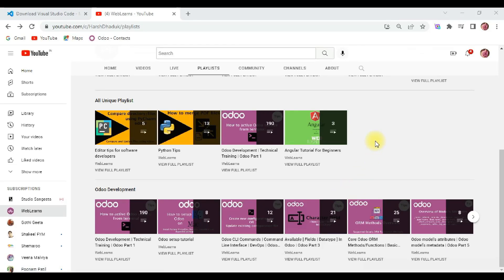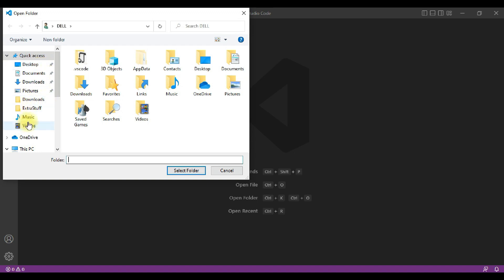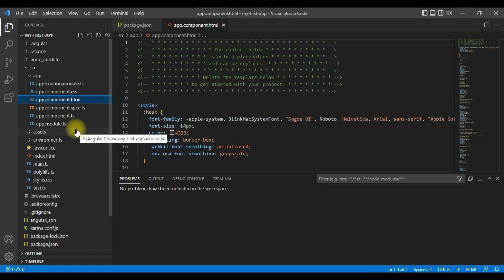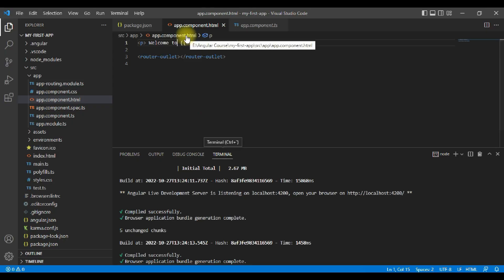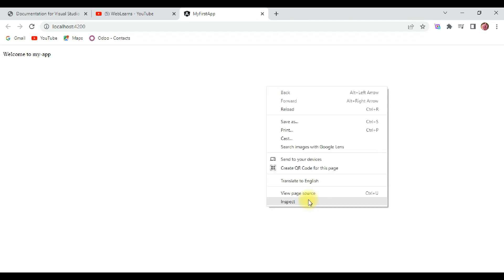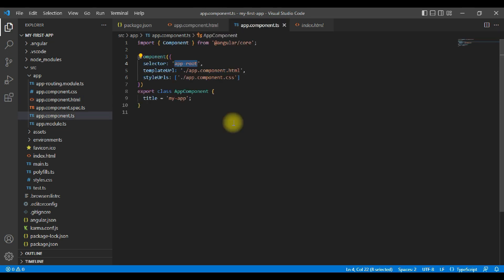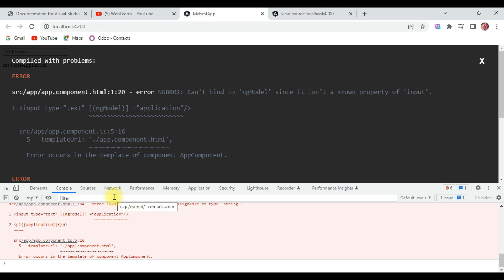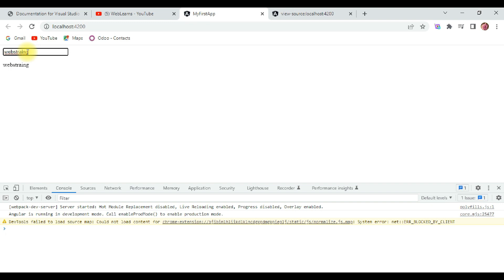How to modify of angular application | Angular Latest Tutorial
easy way to modify your angular project or application, how to update or edit your existing application in angular, modify your project in angular in detail please check till end of this discussion.

In case you missed previous discussion how to create first application in angular, please check below link.

how to update angular project
angular first project
angular projects for beginners
edit simple angular project
modify angular project
angular tutorial step by step
start angularjs project from scratch
how to run angular project
how to create update angular application
how to create modify  angular app with specific version
how to create edit an angular app
how to create update first app in angular

Support me :-